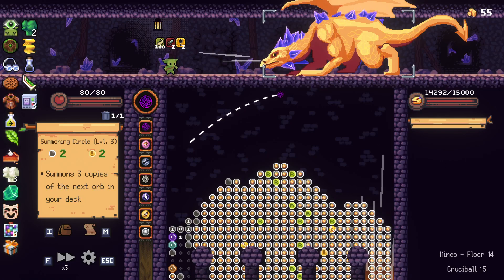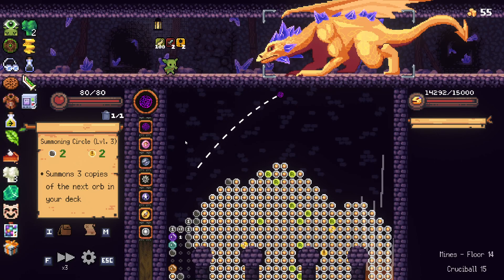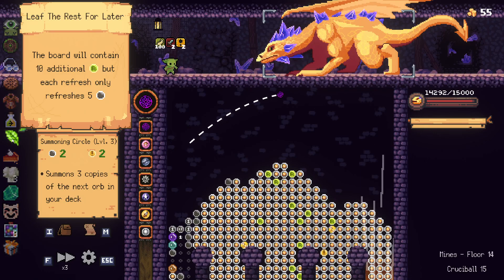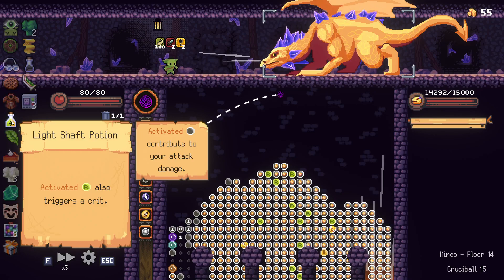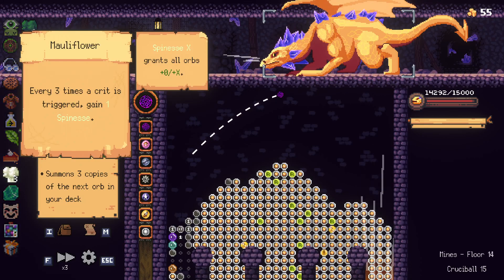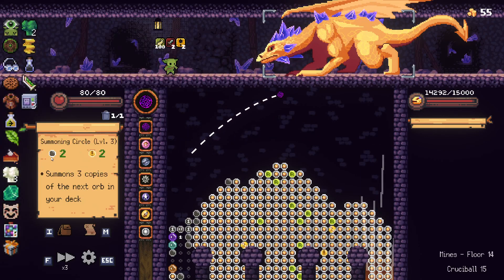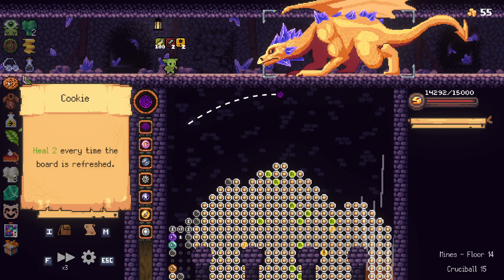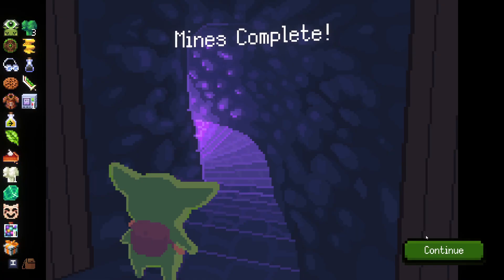I found an unbeatable combination of relics in Peglin